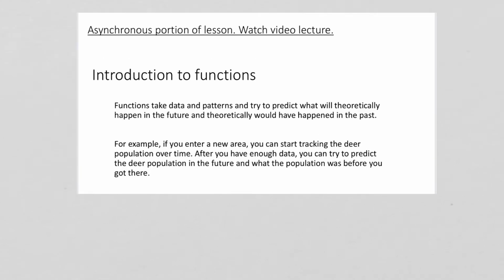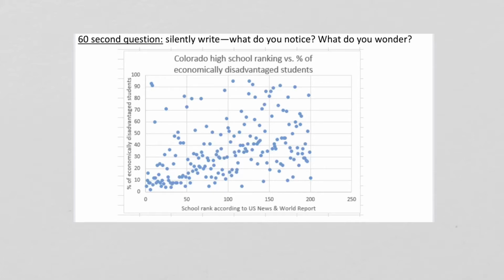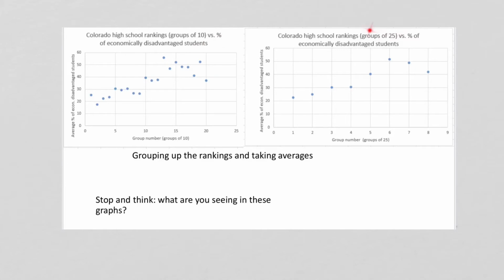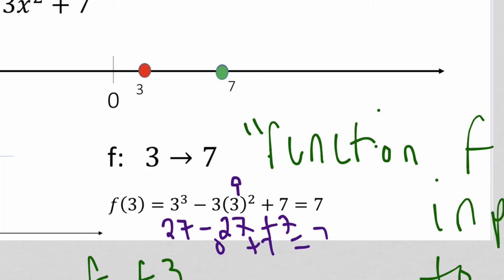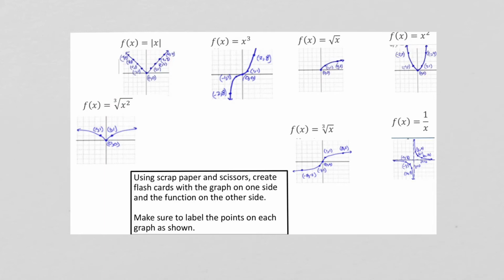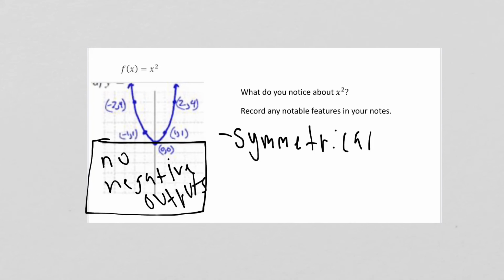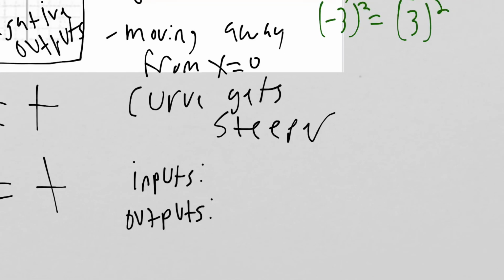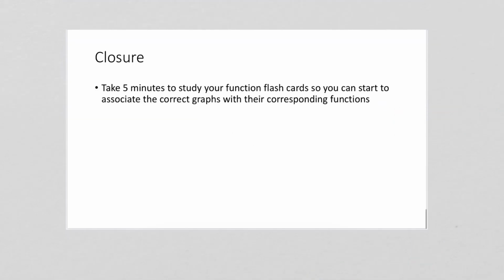Unit 1 day 1: introduction to functions